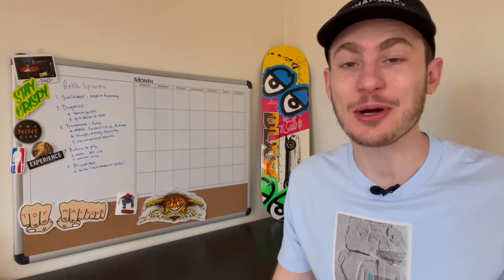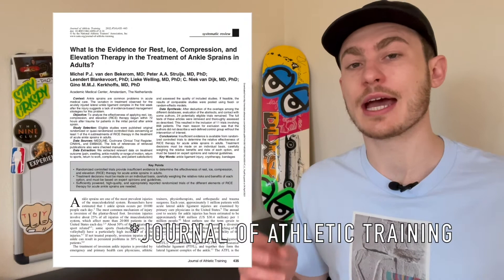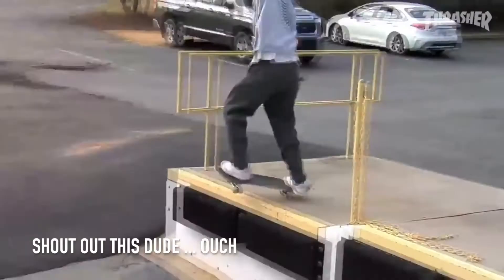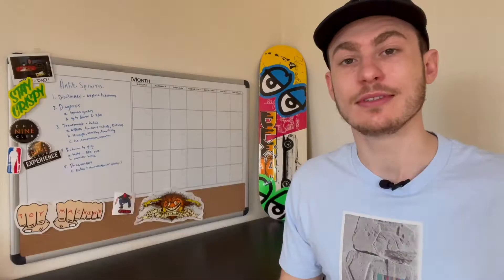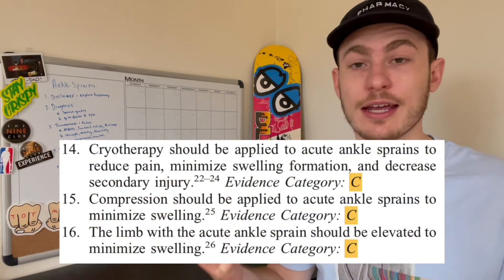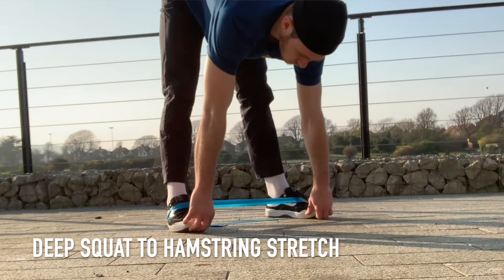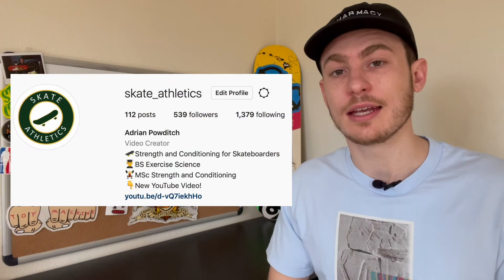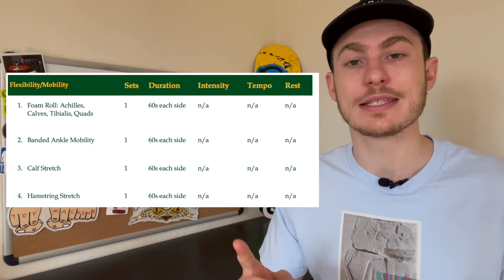How to recover from a sprained ankle (using science)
Back with another video about the ankle. This time I am here to debunk R.I.C.E. training and suggest how you should go about rehabbing your ankles based on the most current scientific literature. Hope you enjoy!

0:00 intro
1:19 history of R.I.C.E therapy
2:05 current science
2:45 diagnosing the grade of your ankle sprain
4:04 when should you go to the doctor?
4:28 the science behind treatment & rehab
8:35 step-by-step recommendations
11:25 ankle rehab workout overview
13:26 closing

Scientific Resources:
National Athletic Trainer's Association Position on Ankle Rehab:

What Is the Evidence for Rest, Ice, Compression, and Elevation Therapy in the Treatment of Ankle Sprains in Adults?